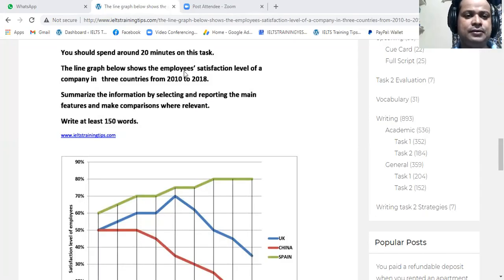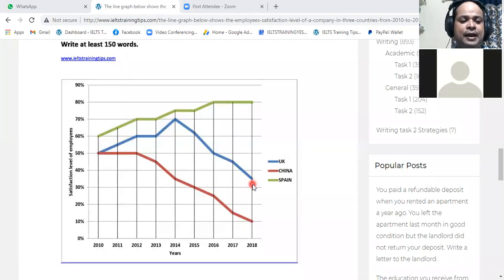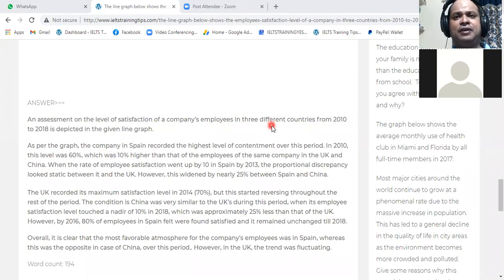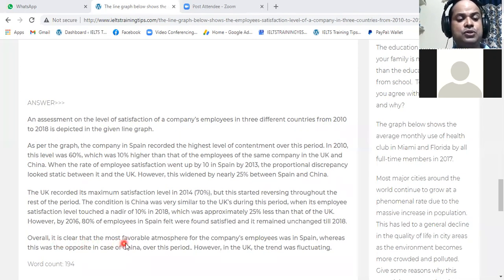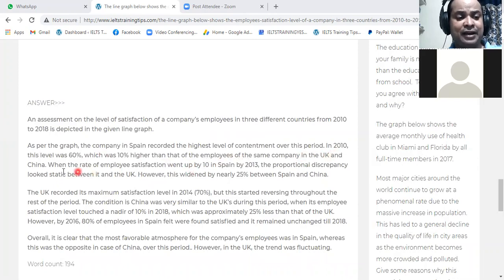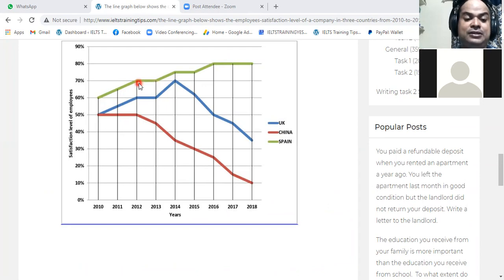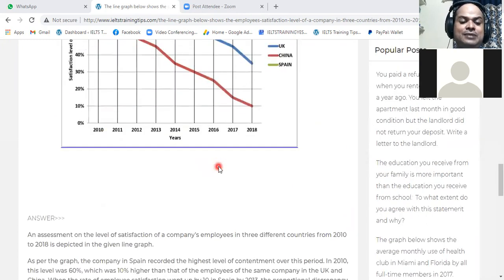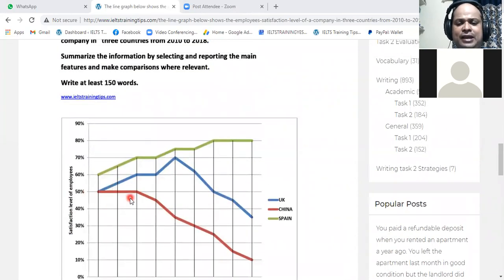A solved academic task 1 (Line graph): Zoom session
The line graph below shows the employees’ satisfaction level of a company in three countries from 2010 to 2018.